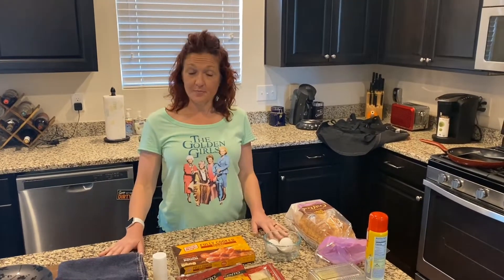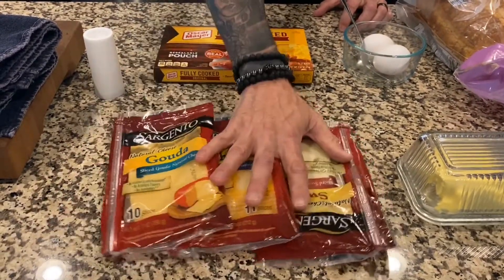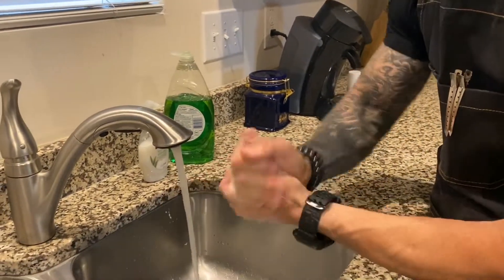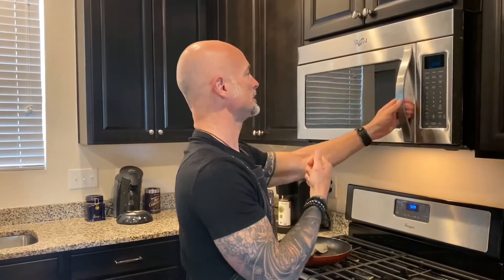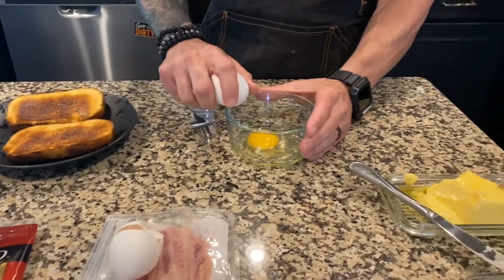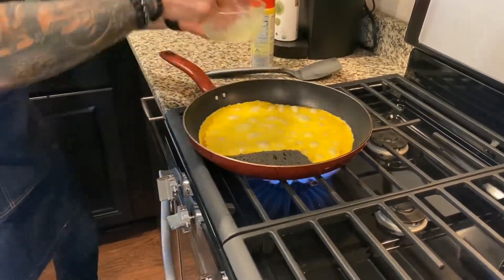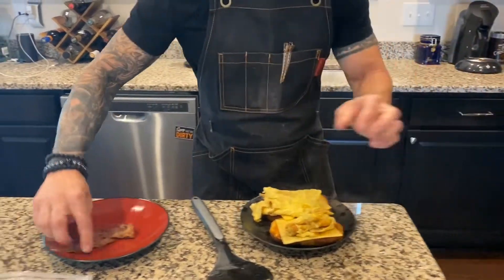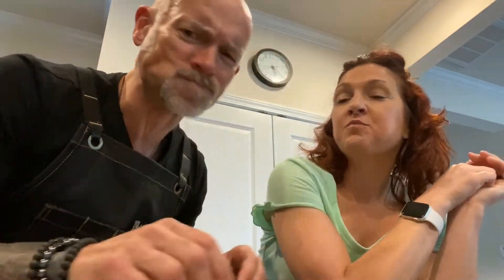Miss S’s favorite egg Sandwich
How to make the best egg sandwich. Egg sandwich, Gouda cheese, cooking video, cooking instruction